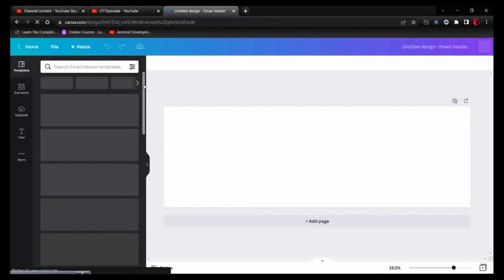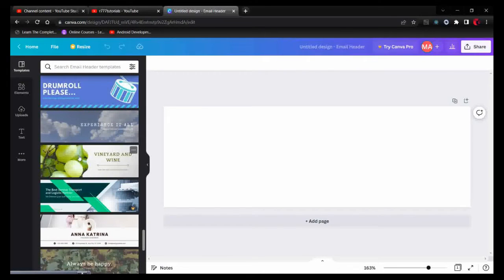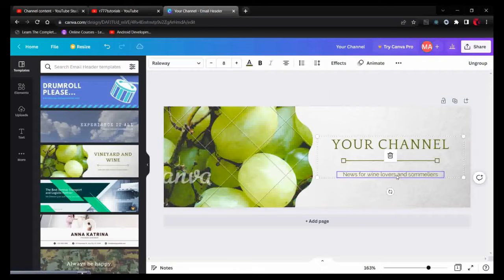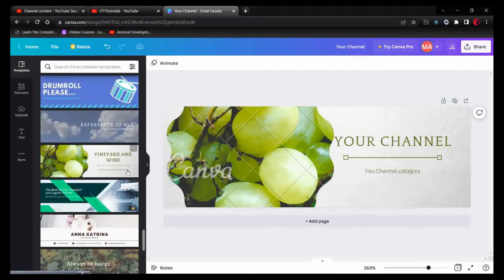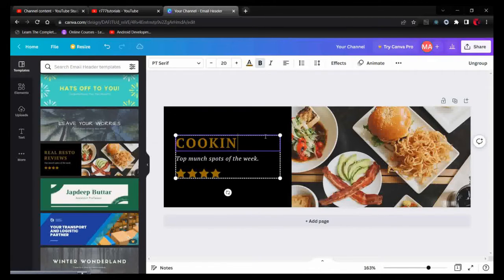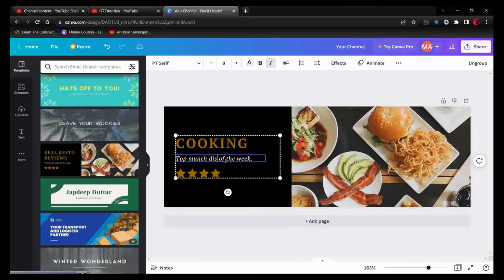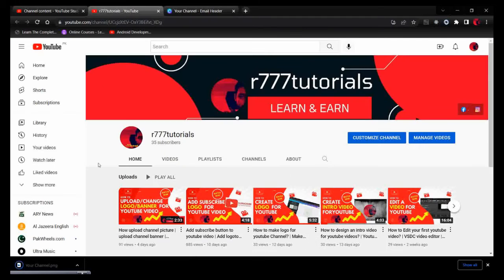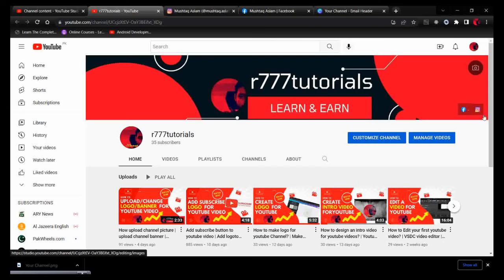How to make youtube banner|youtube banner editing|canva banner editing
In this video we are going to design a youtube banner for our youtube channel.
Thanks.